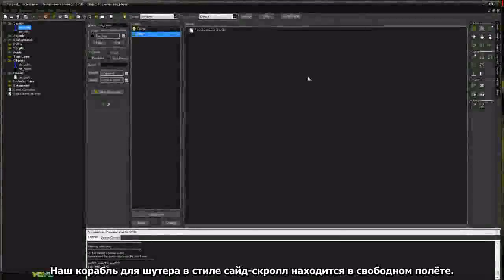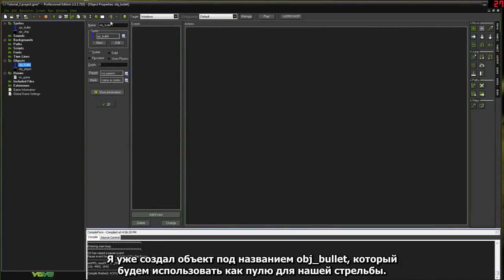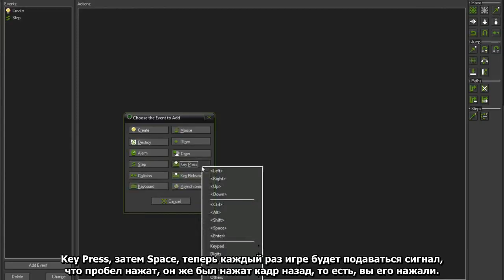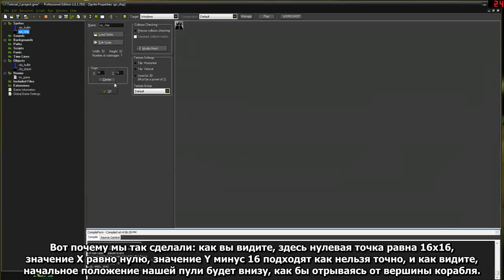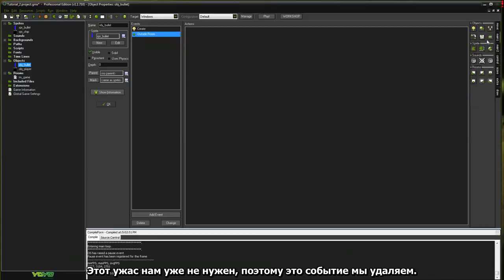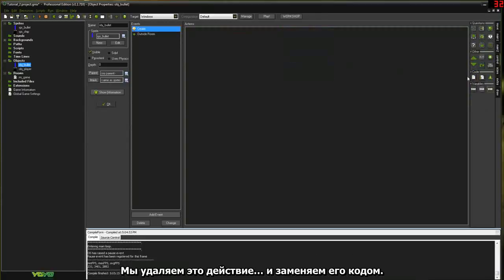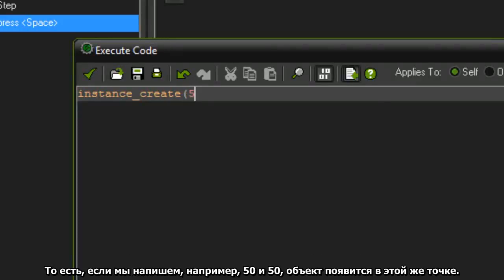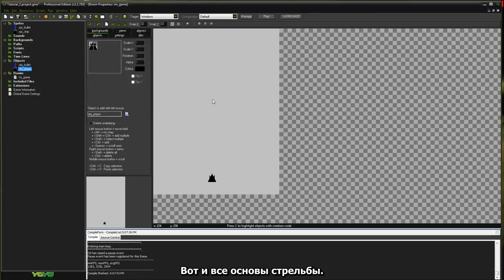Game Maker Studio #3.1: Основы создания выстрелов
Game Maker - простой и тут же комплексный движок для разработки собственной игры.  Чтобы в нём разобраться новичку - достаточно лишь иметь интерес и толковое обучающее видео. Мы представляем вам перевод уроков по Game Maker от зарубежных мастеров (В данном случае от Shaun'а Spalding'а).
Я думаю многие ценители инди-игр были очарованы их простотой и уникальностью, и вы хотя бы раз, но задумывались о создании своей игры. Мы здесь, чтобы раскрывать вам знания и опыт на понятном для вас языке! Мы здесь чтобы дать вам понять, что реализация ваших геймерских мечт - реальна уже сейчас.

Автор оригинала: Shaun Spalding

Автор идеи - kentelli
Переводчик-мастер - xgrxglrx
Ассистент переводчика - Вадим Смирнов